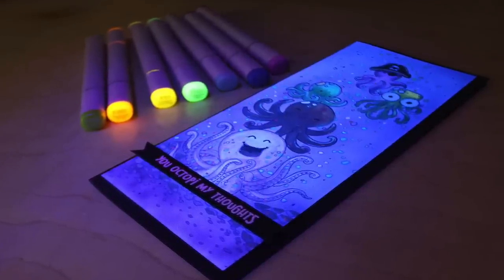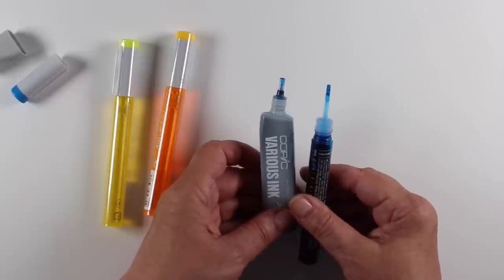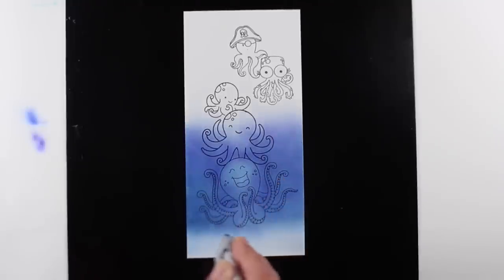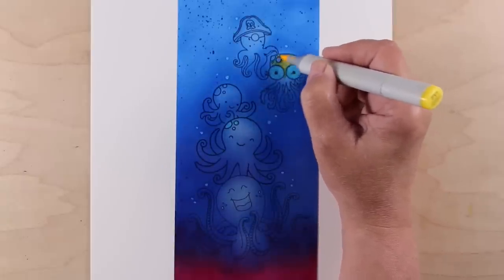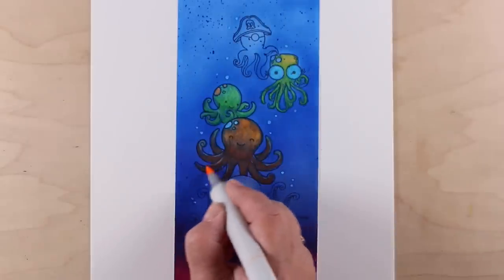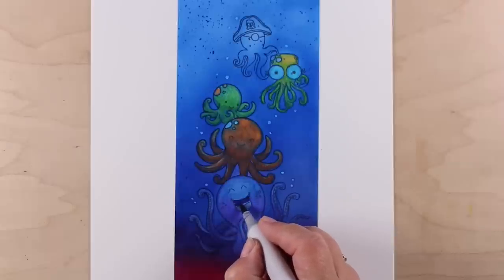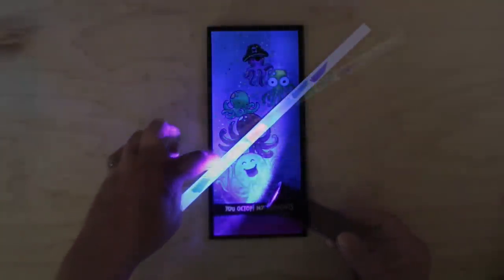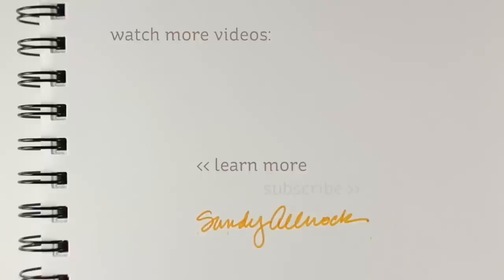Do flourescent Copics really glow in the dark? + new Copic refill bottles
Are flourescent Copics really glow in the dark? Let's see! Much more info on the blog post

Blacklight flashlight